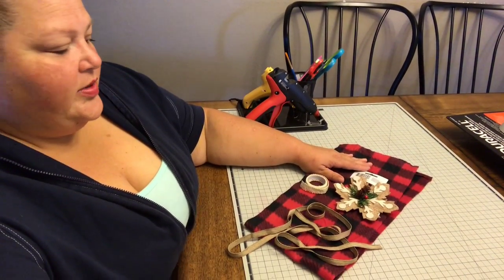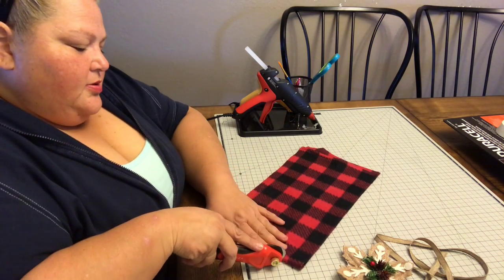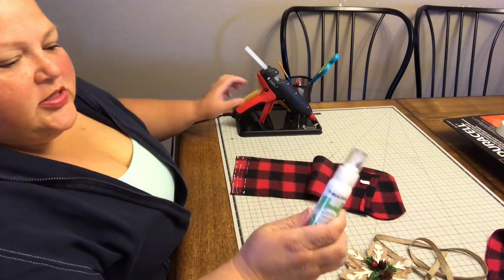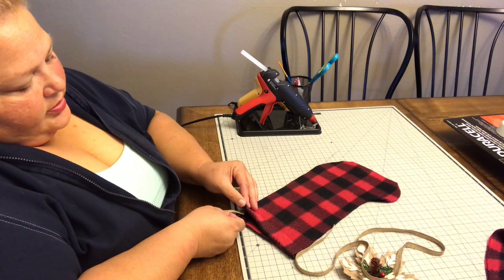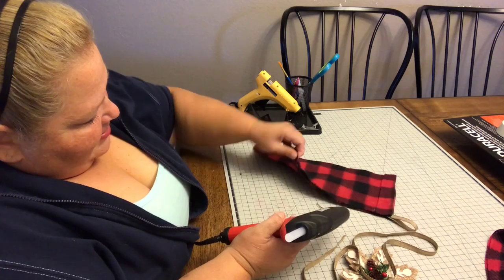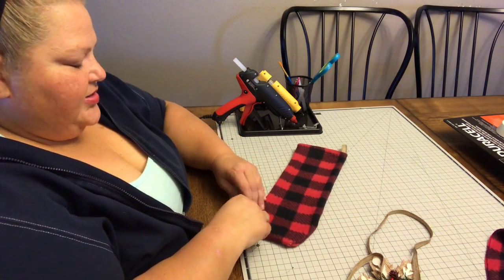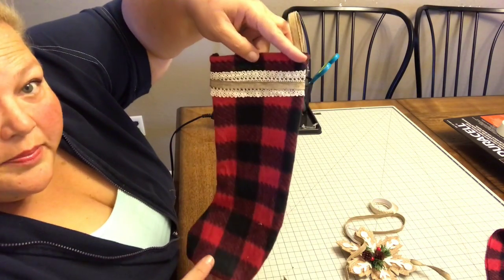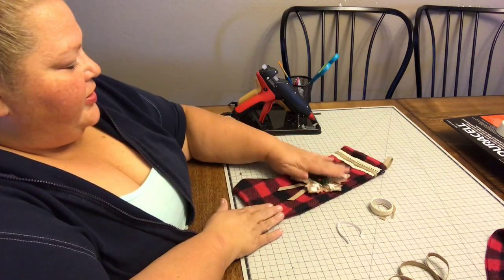Dollar Tree DIY - Christmas Stocking (No Sewing)